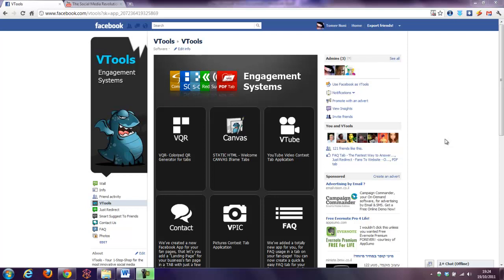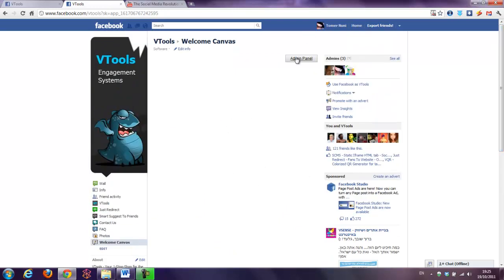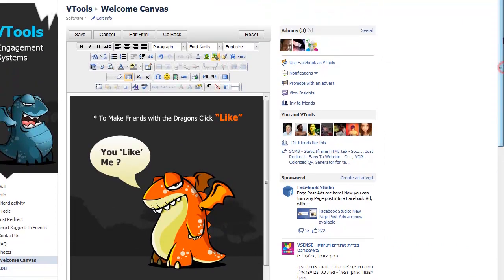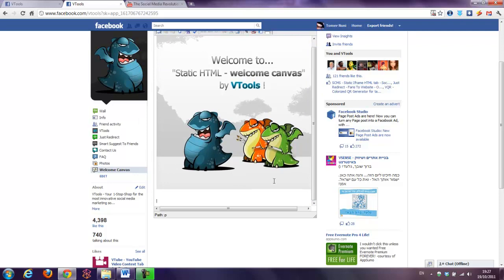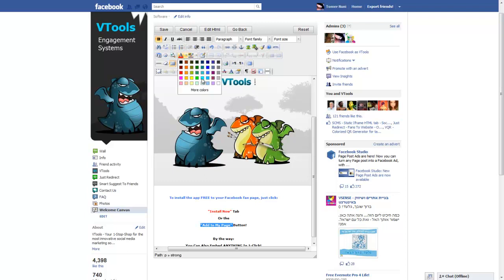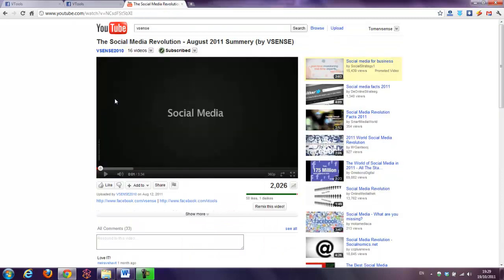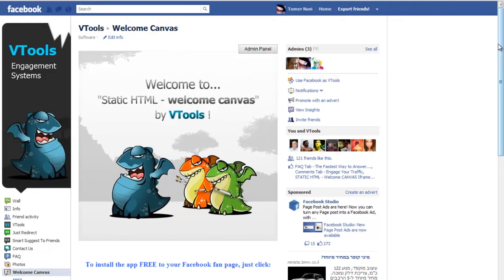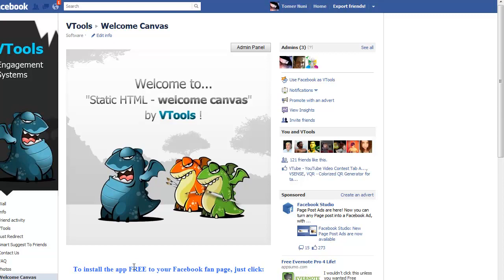STATIC HTML - Welcome Canvas Iframe Facebook Tab Application FREE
STATIC HTML - Welcome CANVAS Iframe Tabs
FREE Facebook App for your page, to create an HTML tab + Pre-Like page, without any programming!!!
Static HTML "Welcome Canvas" is the ultimate solution for your fan page to create any kind of tab you need, with a "KISS" ("keep it simple\stupid") editor, the friendliest answer you will find out there for your every FBML\FBJS\HTML\Java\Canvas\etc needs!

Ever wanted to create an easily designed & professional tab on your Facebook fan page with a "Office Word-Like" editor? Now you can, with 1-click! Add the "Static HTML Tab - Welcome Canvas" tab for your page! Install now from:

Welcome Canvas from VTools -- The easy way to get more 'likes' on Facebook.

Welcome Canvas is a neat solution for getting new fans on Facebook. The app provides a fuss-free way of adding two tiered pages to your fan page -- including a pre-like page, which is 'fan gated' --where visitors who are not yet fans will land - and a main page which is content rich. New viewers have to click the 'like' button on the initial welcome page, before they can see the main page.

Welcome Canvas is an iFrame Static App

Recently Facebook ceased using FBML (its own version of HTML) and switched to iFrame for creating tabs on Facebook fan pages. This is good news because iFrame is more customizable and dynamic - but, embedding all the right elements and really giving fan pages that special spice right from the start can be daunting.
This is why Welcome Canvas embraces the simple approach, providing users with an extremely user-friendly Editor -- which may well feel familiar since it's similar in style to Office Word. This means you can enhance your main welcome page in minutes - with content that will provide your new fans with a rich viewing experience -- everything from media, presentations, even videos from YouTube can be embedded on the page with just a click. But it has to be stressed that only fans can access your exciting new content.
For programmers there's also the option to edit with HTML - plus, the app is fully compatible with FBML/FBJS/Java/Canvas -- in fact all the usual programs you use to create pages in Facebook.
How to Get Welcome Canvas -- For FREE
From VTools ' Fan page, simply select the 'install now', then go to app, and from the drop down menu select the Facebook fan page where you want to add the app. You will then be able to create pages which will connect with, monetize and grow your fan base.

Tip - To make sure people land on your new welcome page first, change the Default Landing Tab in the Manage Permissions area of the Facebook page dashboard.